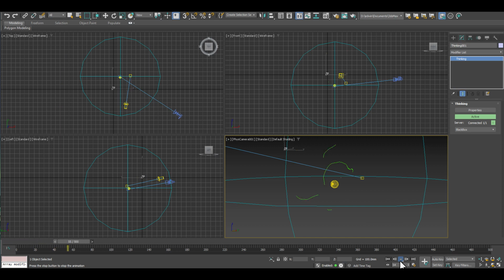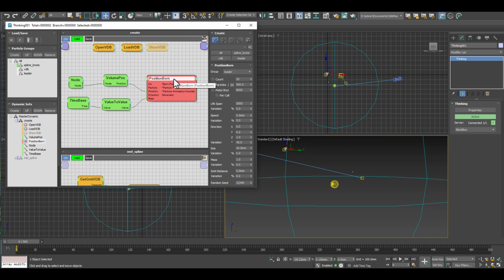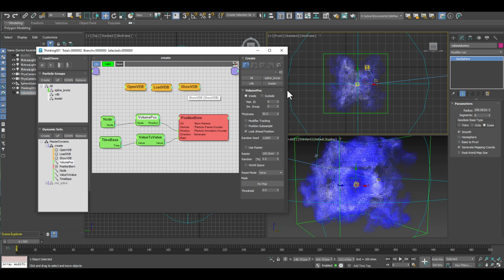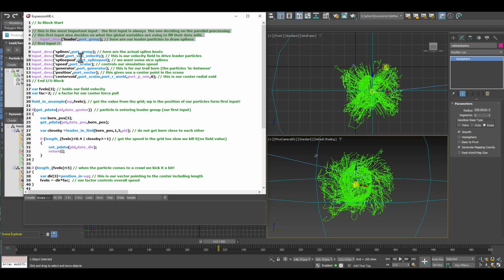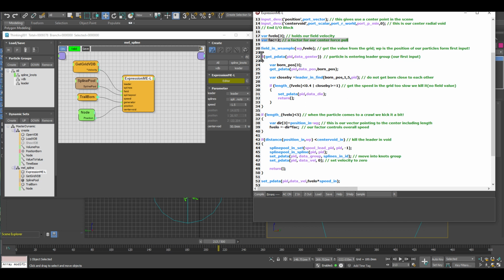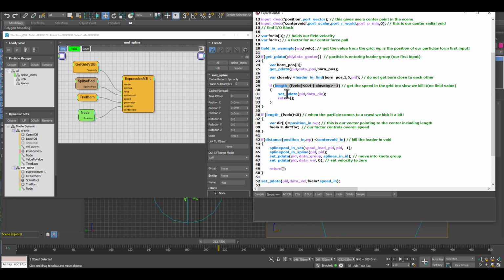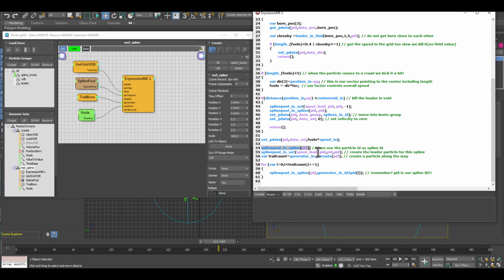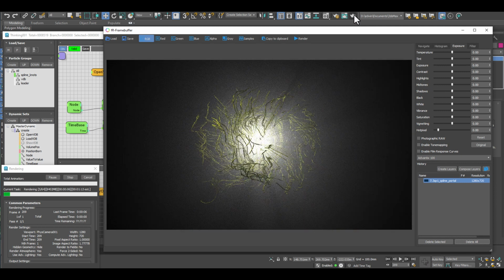Free 3ds Max Tutorial: SplinePool & ME-L a SP 1 Feature Video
Learn how to create stunning visual effects with the new ME-L access to the SplinePool Node of thinkingParticles 7.3 Service Pack 1!
In this tutorial, we'll explore how to use ME-L scripting to fully control this powerful feature, including creating and removing individual splines and spline knots. We'll also cover how to use the ValueToValue node to drive particle rates in a procedural manner. Plus, we'll show you how to render your effects with finalRender, including creating volumetric light effects and god rays through an intricate setup of hundreds of splines in 3D space. Whether you're an experienced visual effects artist or just starting out, this tutorial is a must-watch for anyone looking to take their work to the next level!